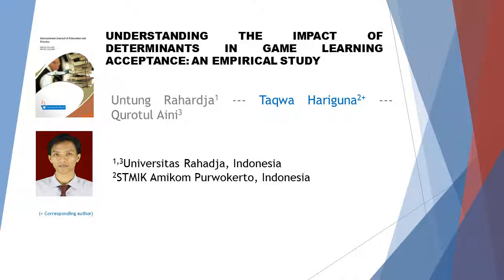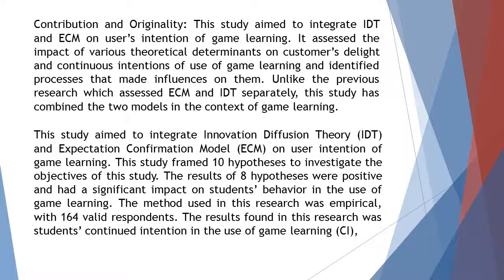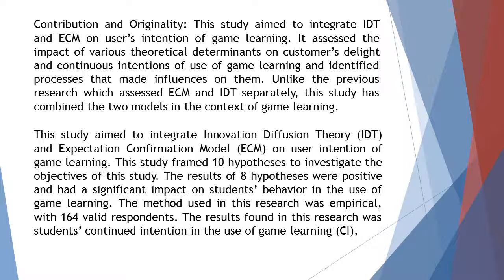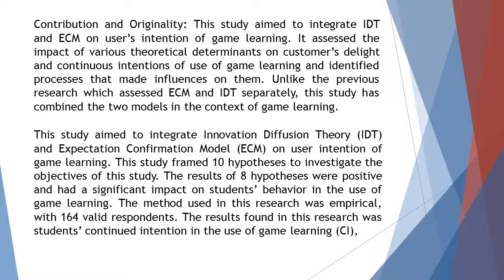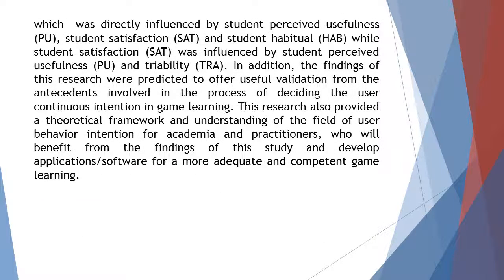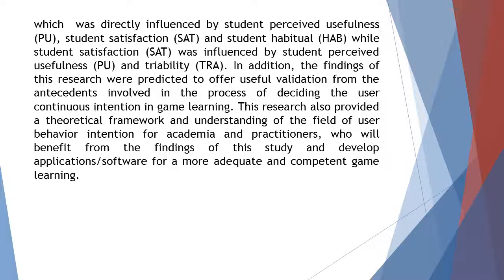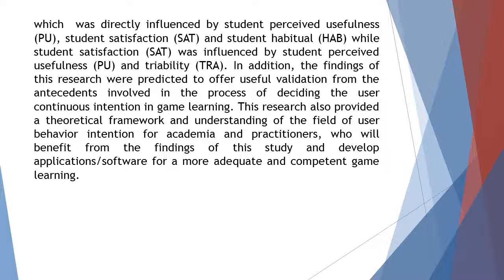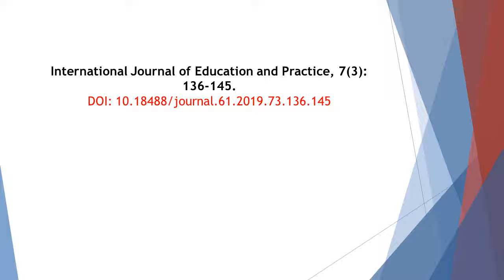Understanding the Impact of Determinants in Game Learning Acceptance An Empirical Study IJEP 2019 73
Understanding the Impact of Determinants in Game Learning Acceptance: An Empirical Study